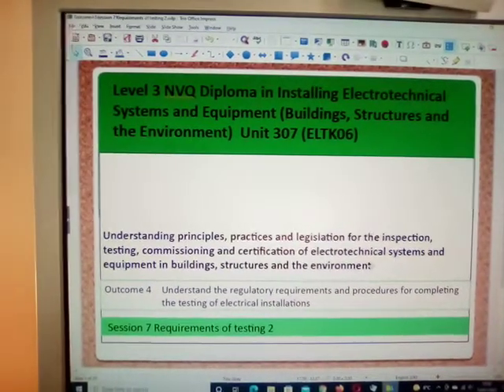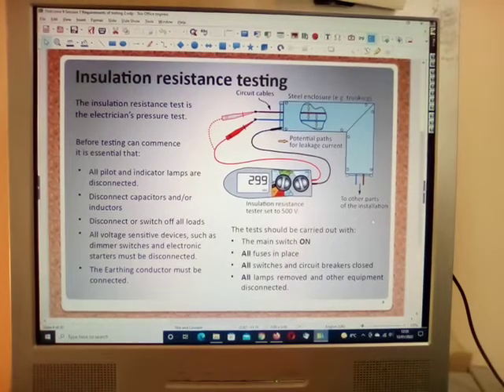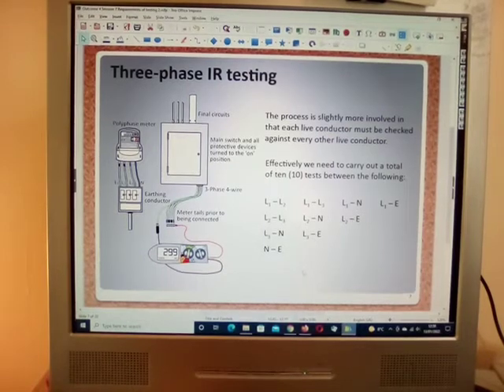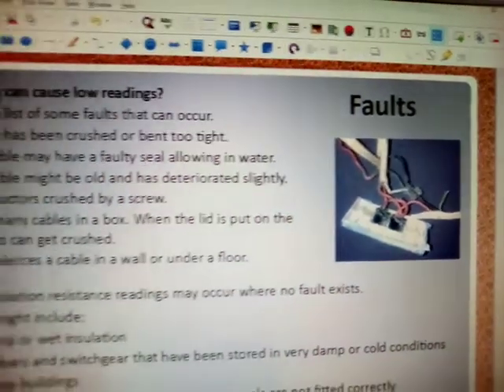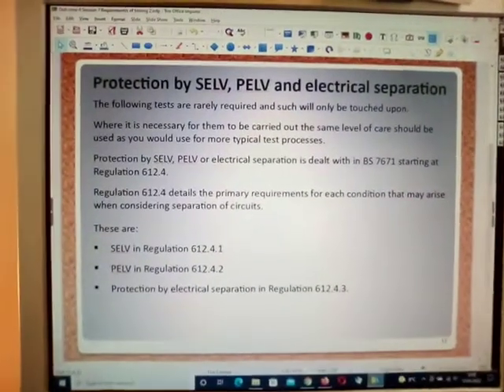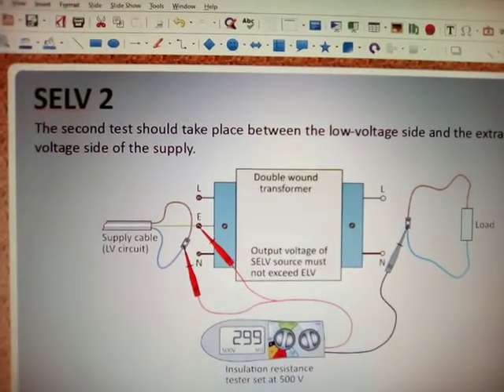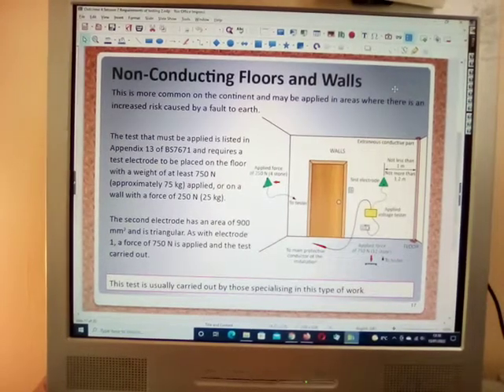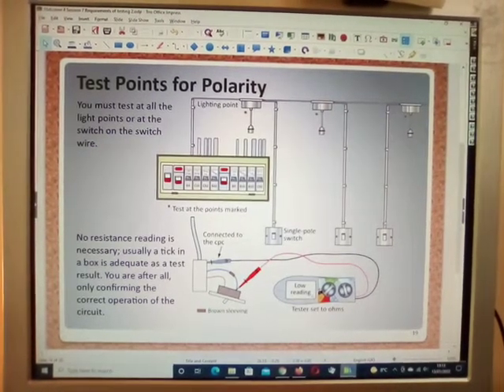Electrical Installation/Engineering level 1-5, Unit 307 session 7 requirement for testing 2.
City & Guilds unit 307 session 7requirement for testing 2.